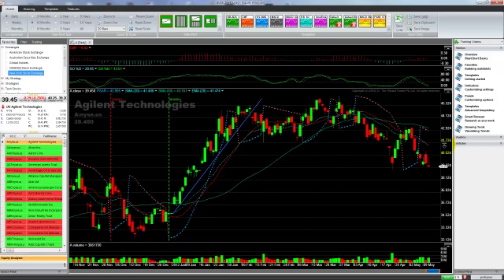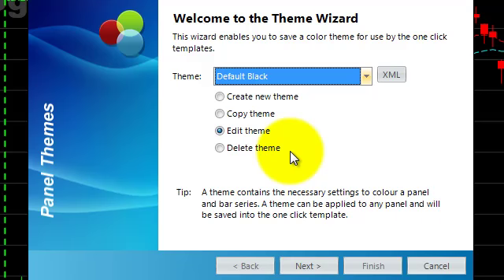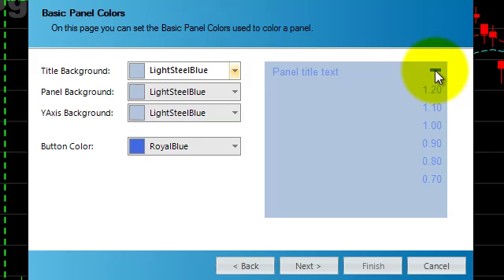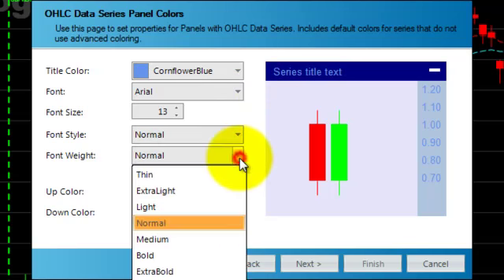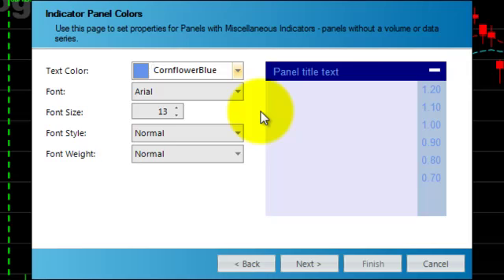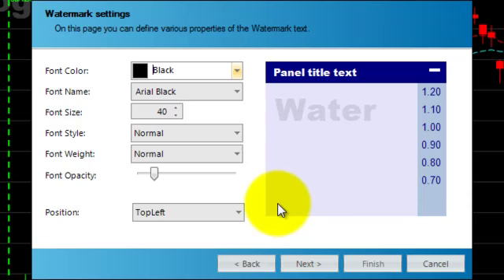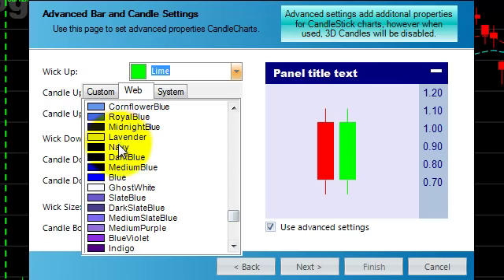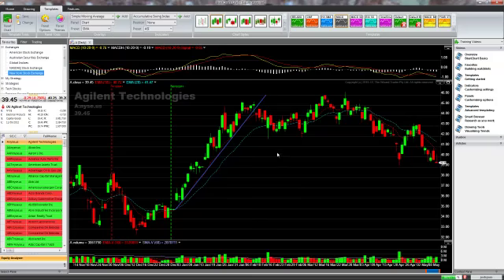BlastChart Training - Day 5: Panels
Panel options enable you to customise colour schemes and configure custom properties. This video will explain how panels are laid out and how you can move panels around to create a custom chart layout that suits your style of trading.